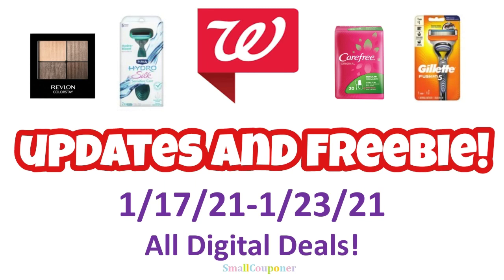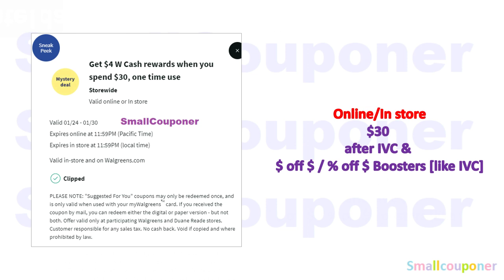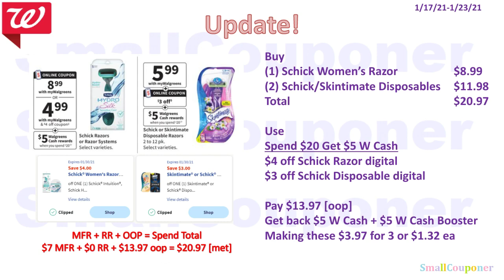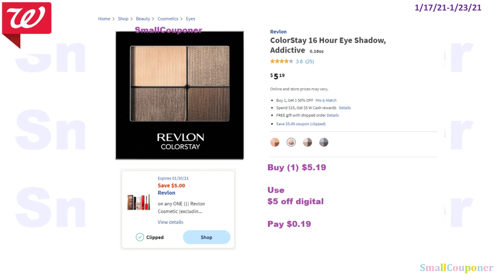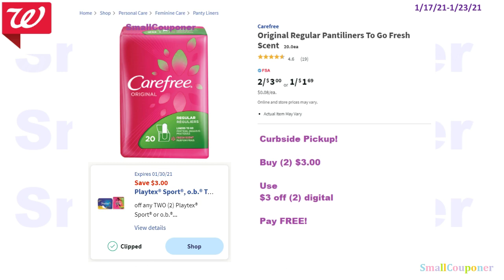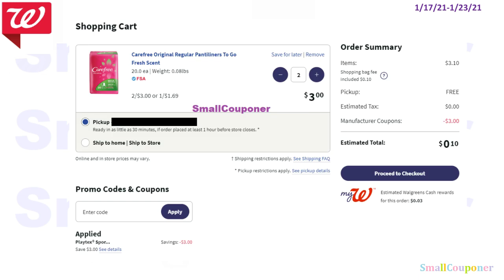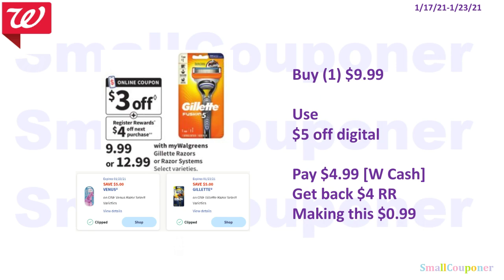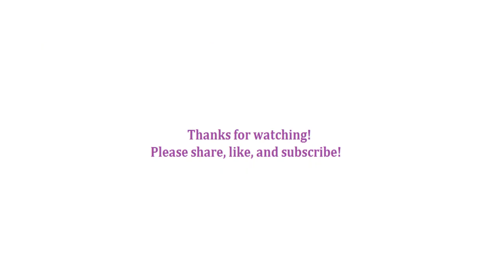Walgreens Updates and Freebies 1/17/21-1/23/21! All Digital Deals!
1. Create an account for the store you want to start couponing.